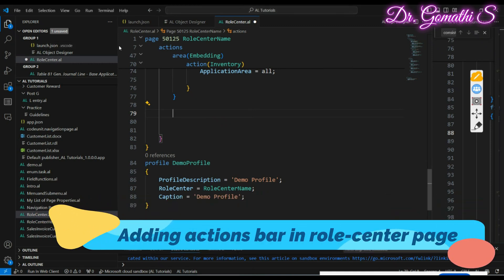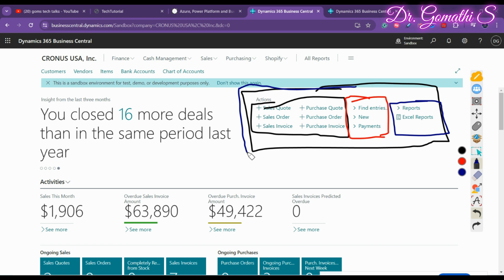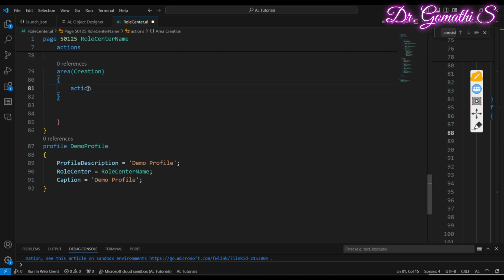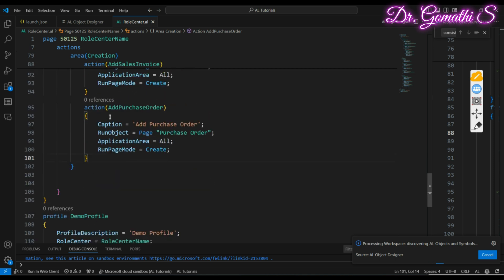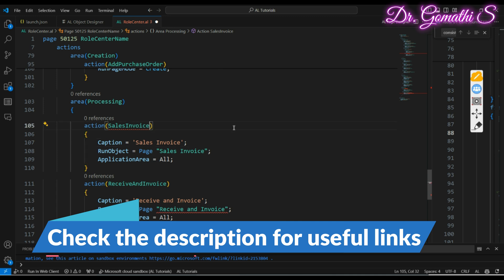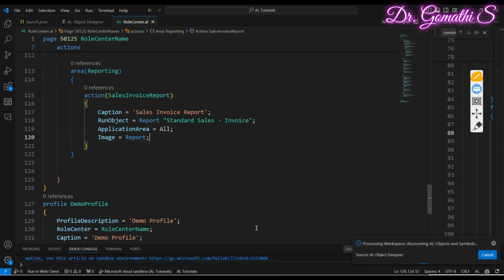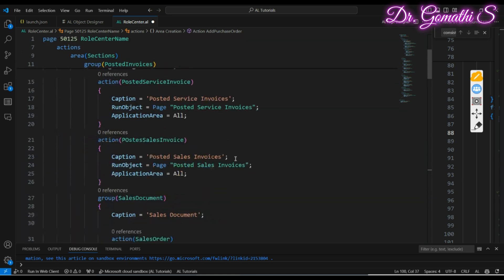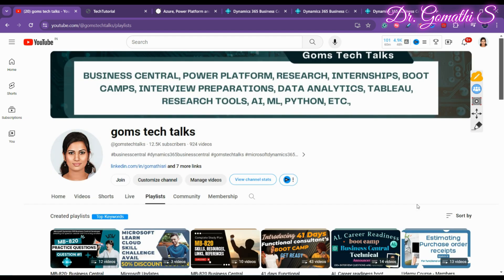Actions bar in role center page step-by-step tutorial to create in business central part 2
1.

2. 100+ Interview questions and answers- BC Technical

Title: Actions bar in role center page step by step tutorial to create role center page in business central

Description: The actions bar provides links to pages, reports, and codeunits. The links can be displayed on the root level or grouped in a submenu. The objects targeted by these links will open in a separate window in front of the Role Center page. The action area is designed for running the most important or most often used tasks and operations required by users. Actions will typically target card-type pages that enable users to create new entities. Such as customers, invoices, and sales orders, or run reports. Place the most important action at the root-level, and group closely related actions in a submenu.

business central
mb-820 tutorial
scopus publication
annexure 1
role center page
step by step tutorial

1. HUION HS64 Graphics Drawing Tablet

Happy learning